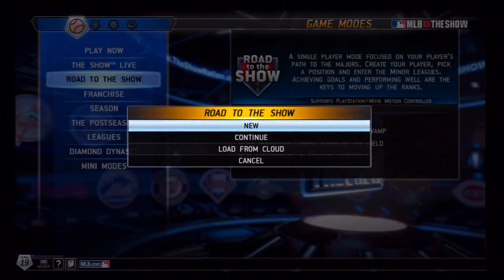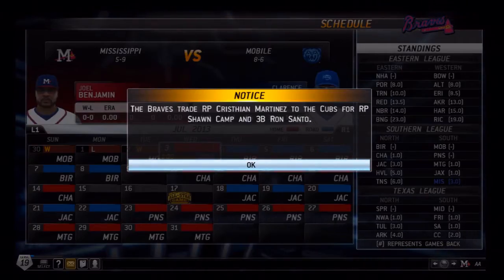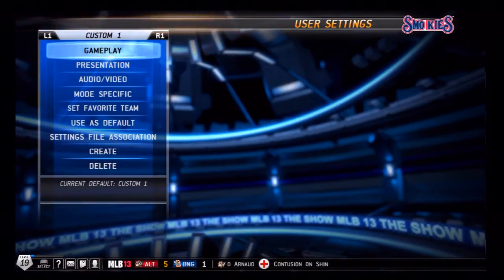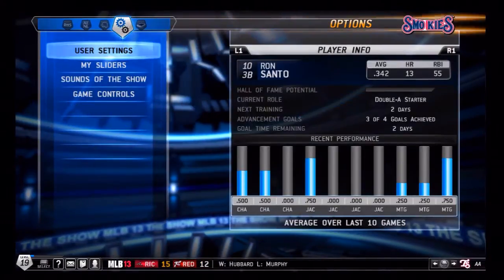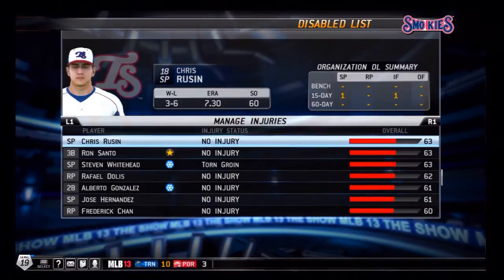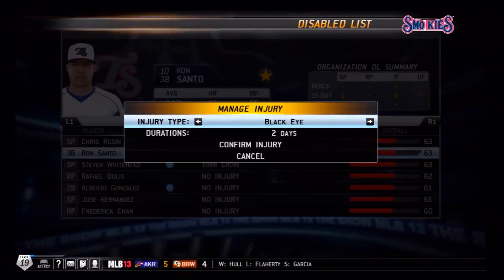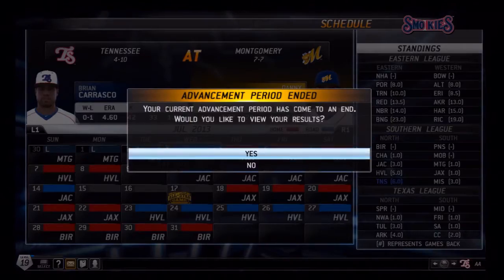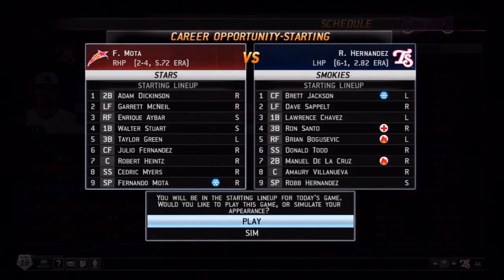MLB 13: The Show - How To Stop A Player Trade for RTTS - Tutorial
Tutorial for stopping a player trade
Ron Santo is back and still a Cub! Hope this helped!

TAGS: Arizona Diamondbacks Atlanta Braves Baltimore Orioles Boston Red Sox Chicago White Sox Chicago Cubs Cincinnati Reds Cleveland Indians Colorado Rockies Detroit Tigers Miami Marlins Houston Astros Kansas City Royals Los Angeles Angels Los Angeles Dodgers Milwaukee Brewers Minnesota Twins New York Mets New York Yankees Oakland Athletics Philadelphia Phillies Pittsburgh Pirates San Diego Padres San Francisco Giants Seattle Mariners St. Louis Cardinals Tampa Bay Rays Texas Rangers Toronto Blue Jays Washington Nationals Turner Field Georgia MLB 13 The Show 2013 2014 Season Franchise Mode Major League Baseball Highlights Gameplay game play Commentary highlights spring training world series postseason National League American Interleague play let's 2k13 versus vs how to hit a home run pitch throw a double play single double triple strikeout game winning walk off strikeout dunbarsnackbar dunbar snackbar machinima sports espn machinimasports Lou Gehrig road to the show Kevin Millar diamond dynasty cod call of duty black ops 2 minecraft battlefield 4 Chris Stewart Lyle Overbay Robinson Cano Kevin Youkilis Eduardo Nunez Vernon Wells Brett Gardner Ichiro Suzuki Travis Hafner CC Sabathia David Robertson Mariano Rivera Hiroki Kuroda Andy Pettitte Ivan Nova David Phelps Boone Logan Joba Chamberlain Cody Eppley Shawn Kelley Derek Jeter Curtis Granderson Mark Texeria Babe Ruth AAA AA